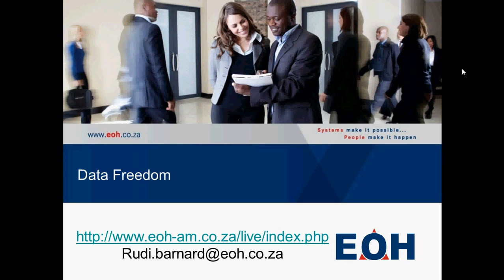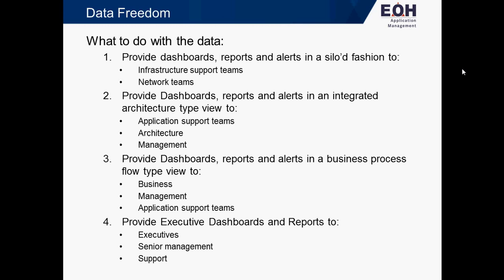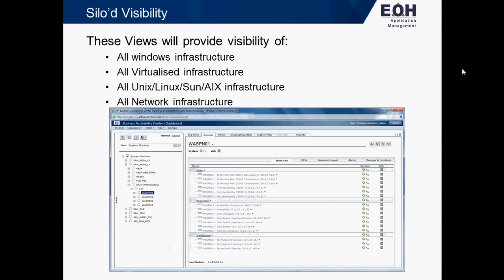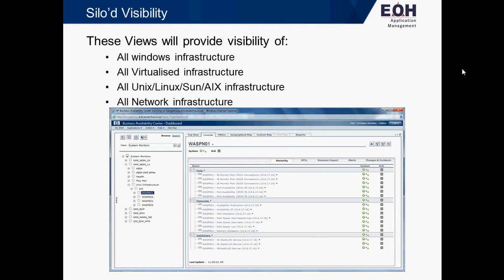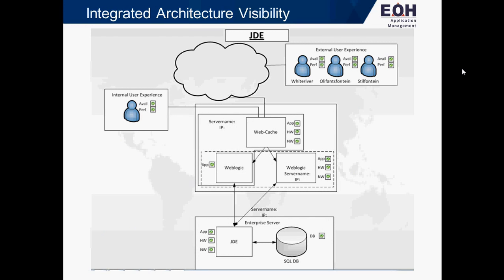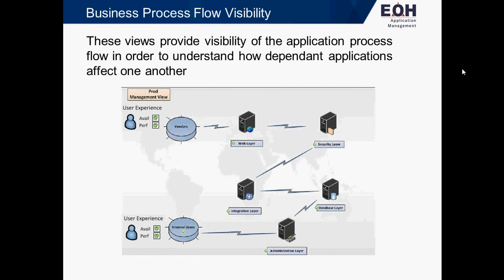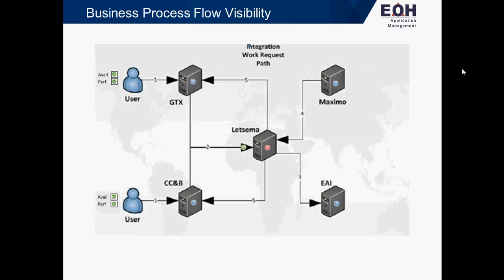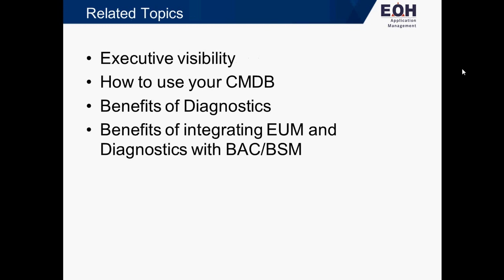Data Freedom.avi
Rudi Barnard discussing data freedom in your enterprise through monitoring. Products used HP BSM & Sitescope